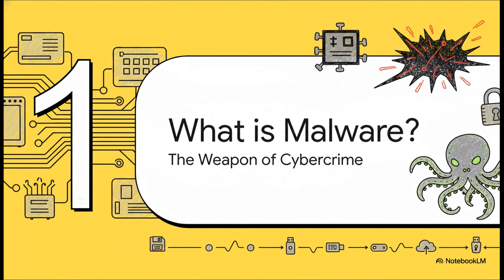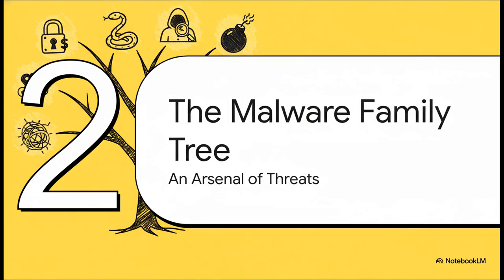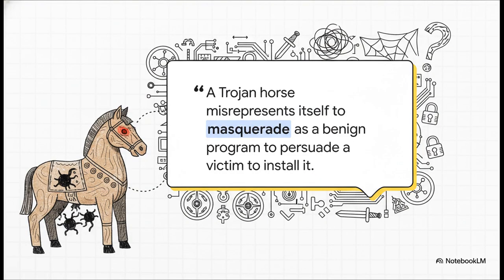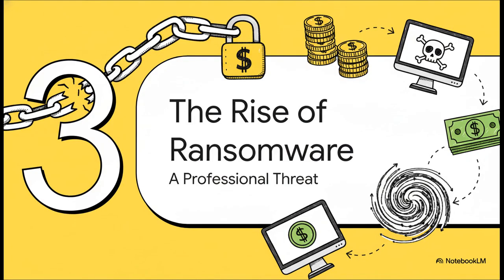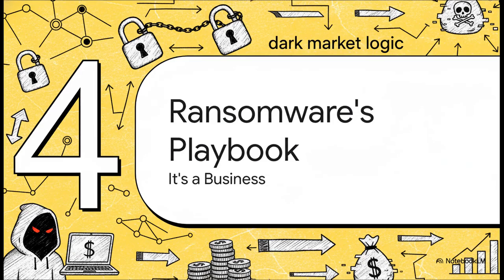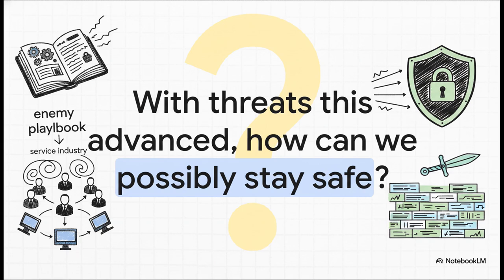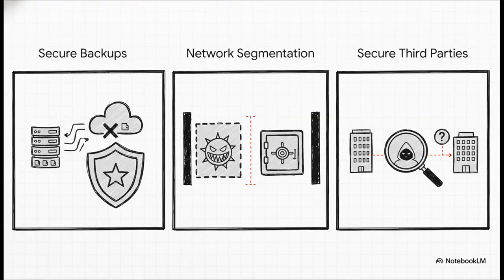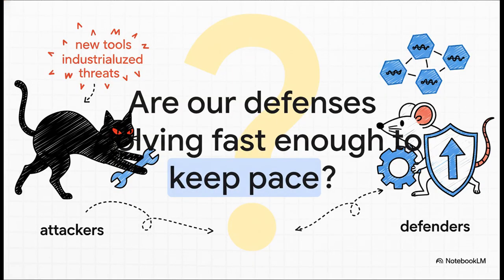Types of Cyber Attacks: Malware, Ransomware, Spyware: Know Your Enemy: Malware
This video has been created by Bhumi Mahida as part of the ‘Hackathon for Social Media Awareness Campaign’ conducted under the CAWACH Kendra initiative by the Cyber Club and Digital India Cell, MKBU.

Dive into the world of cyber attacks and learn how malware, ransomware, and spyware work so you can stay one step ahead of digital threats. In this video, we break down Types of Cyber Attacks: Malware, Ransomware, Spyware in a clear and beginner-friendly way, showing real examples and what each attack actually does to your device. Understand how bad actors infiltrate systems and how you can protect your personal data and devices with simple steps. Whether you’re a beginner or brushing up your cyber skills, this guide is for you!

Cyber Club and Digital India Cell, MKBU